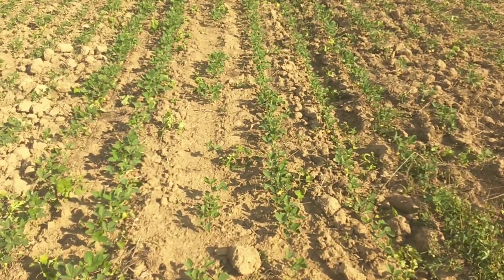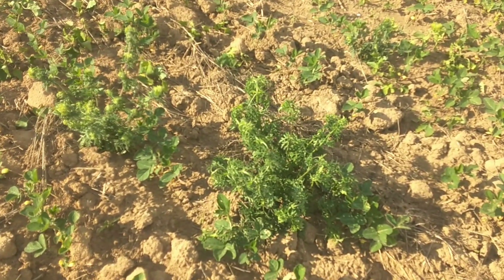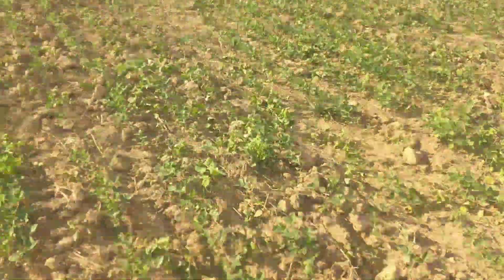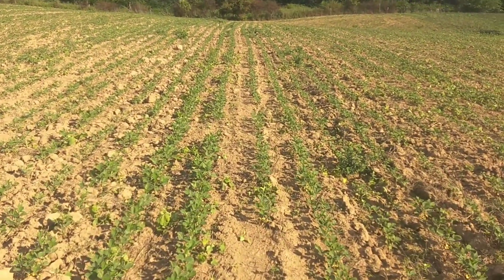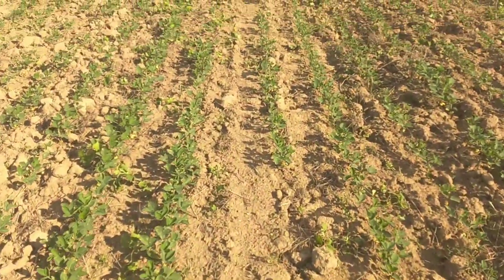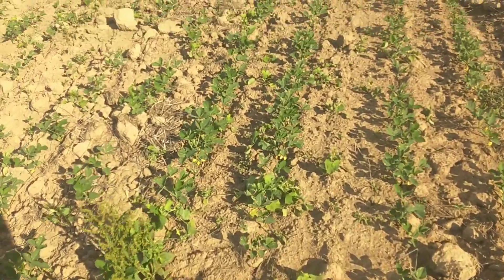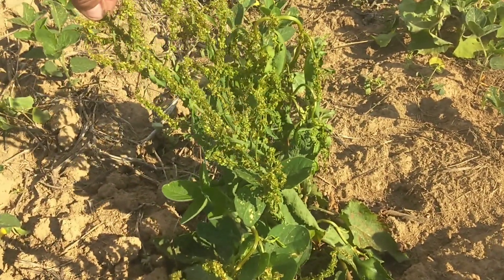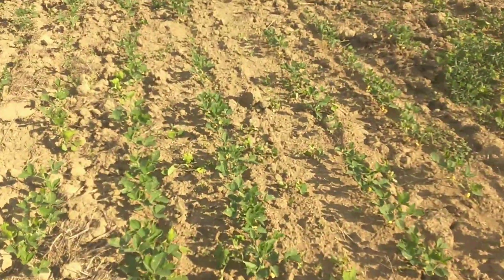Bare spots, Lost Rock, and BURNT beans.